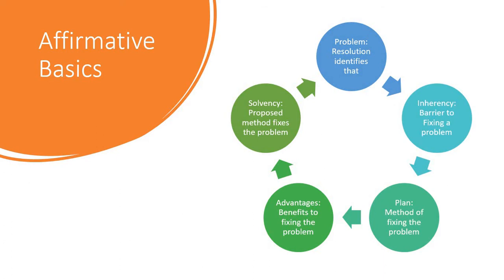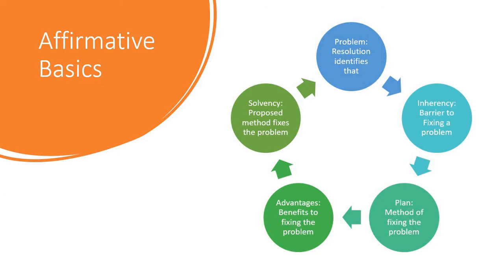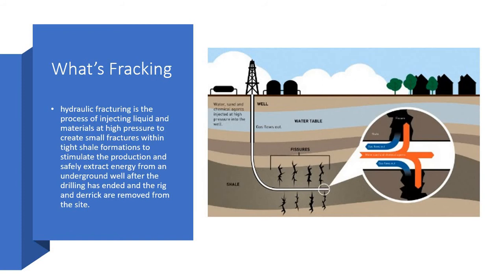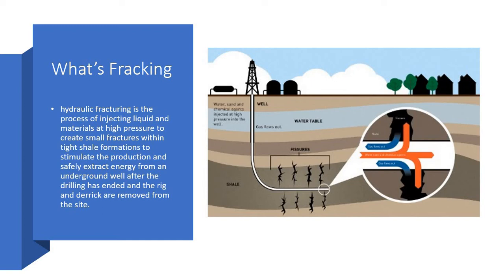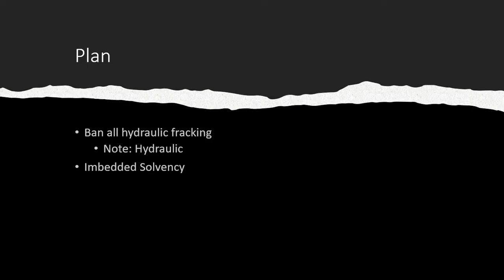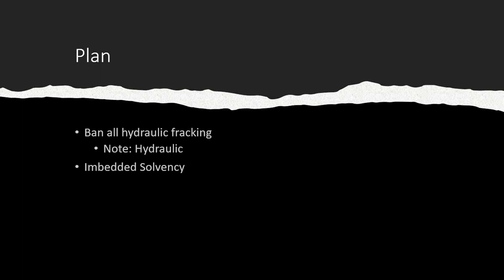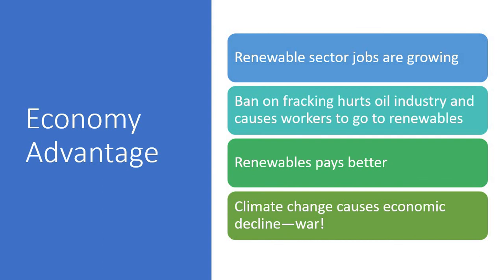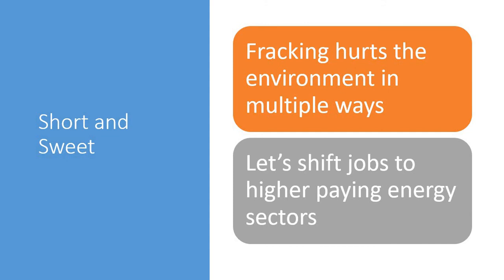Fracking Novice Aff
Learn about our 2021-22 Novice Affirmative